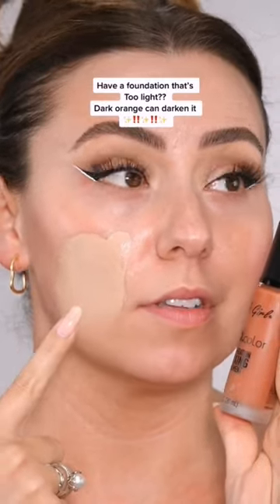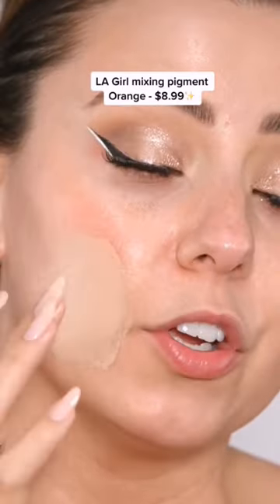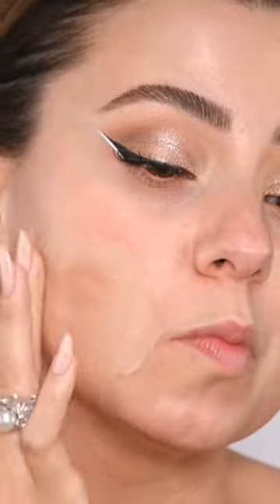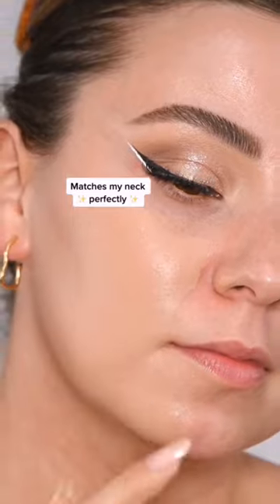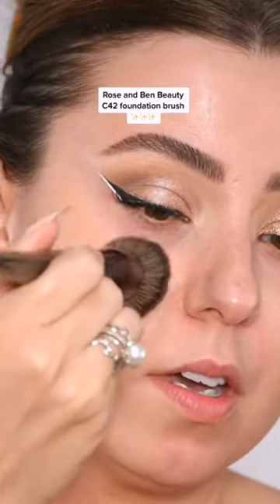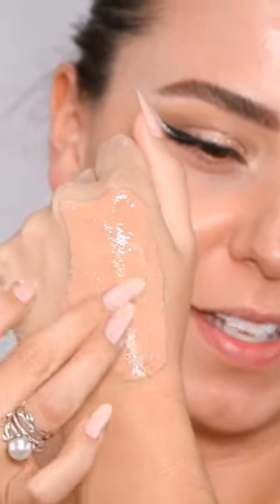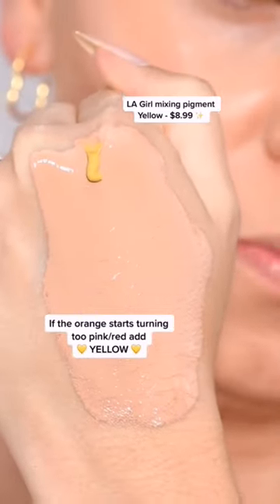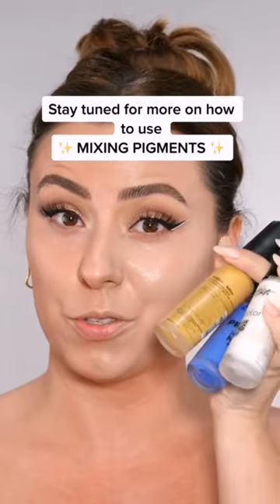Have you tried mixing pigments? 🥰👏🏻 remember when I posted these 2 years ago??😱